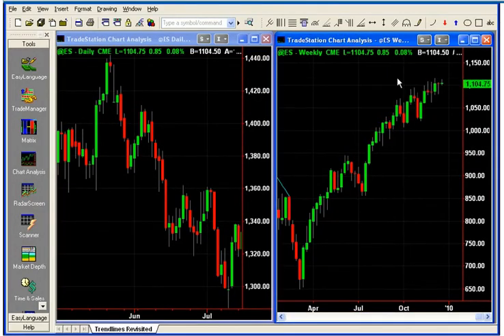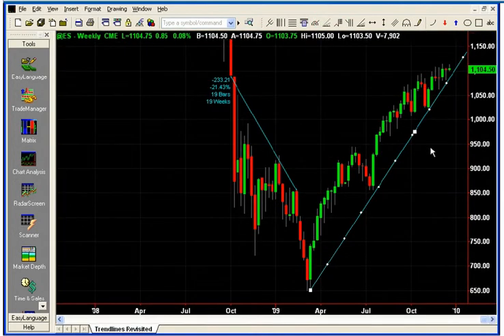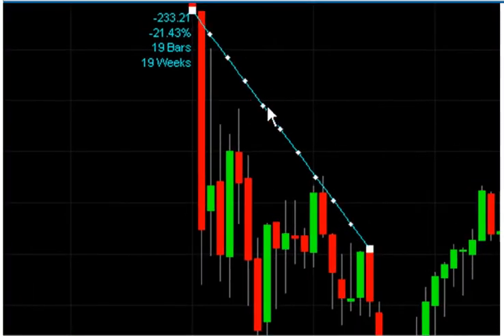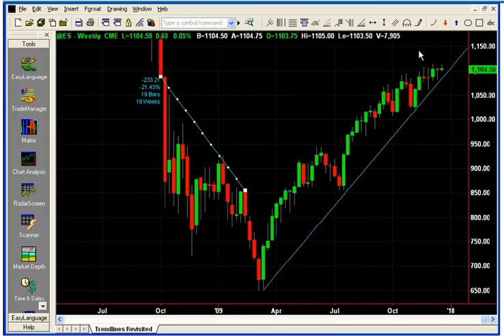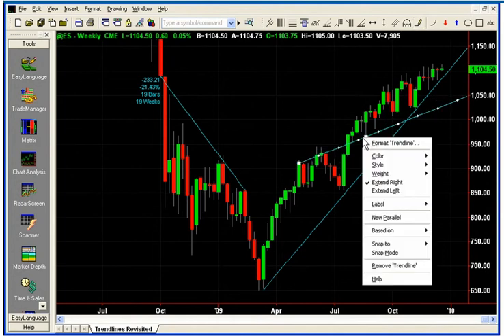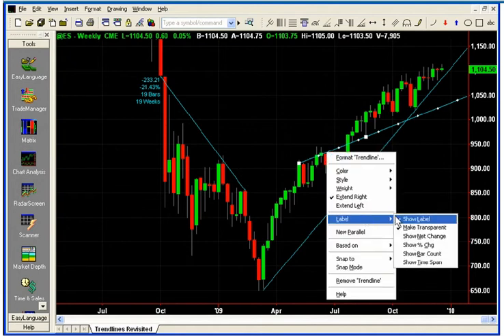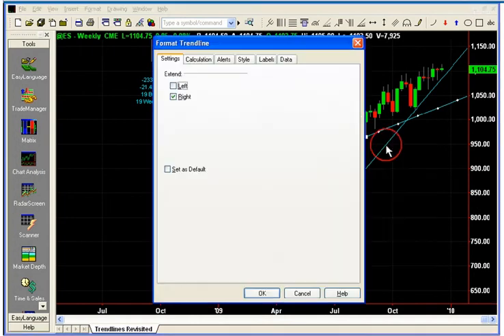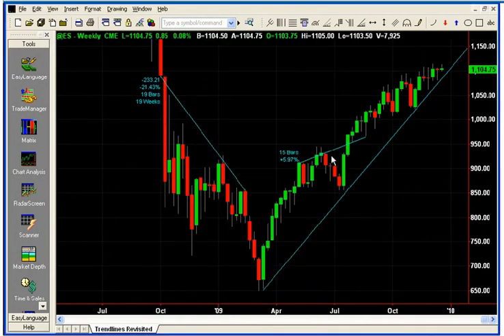Trendlines Revisited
Learn how to properly draw trendlines and use lines to display bar count and percent move between two points.

QuickTip
In a chart, from the drawing toolbar, you can select Trendline to draw an uptrend by connecting successive higher lows, or to draw a downtrend by connecting successive lower highs for a downtrend.
Additionally, you can select Trendline in the Drawing toolbar to also quickly determine certain information in your charts, such as the net change of the security over the time period over which the line was drawn.  You can also use lines to determine the percent change, or the number of bars, or even the time span of an interval.  Determining this type of information without using the described tool could be quite time consuming and there would also be much room for error.
In order to use lines to derive the information, simply plot a line for the desired move, right click on the line and select Show Label.  Then select the line again, right click, and select the particular field that you are interested in.  For example, here I'm selecting percent move and bar count.  On a side note, you may want to select the trendline, right click, and select Format Trendline... in order to remove the Extend Right feature in the Settings tab by deselecting the box and by selecting Set as Default.  This makes it a little easier to understand the data being displayed.
While lines here are used to derive chart data, they are not to be confused with uptrends or downtrends for those of you that are fairly new to Technical Analysis.  In other words, if you just need to access the percentage move of a security over a period of time using a chart, you do not need to follow the rules on how to properly draw uptrends or downtrends.  For example, you may draw a line through the price action in order to plot the desired line for a percentage move, which would not usually be proper for an uptrend or downtrend.  Of course, you could always use the described process to determine the percentage move or other information for a valid uptrend.